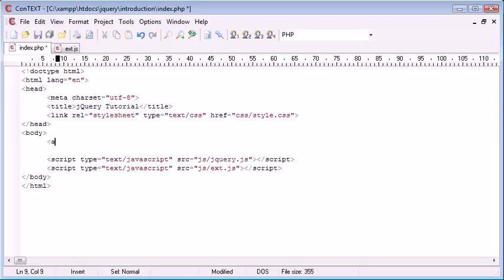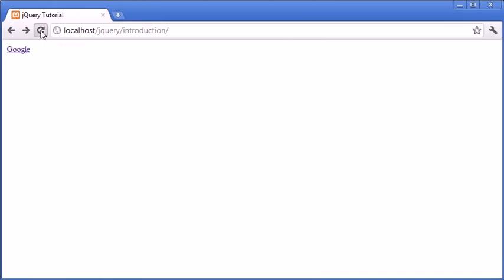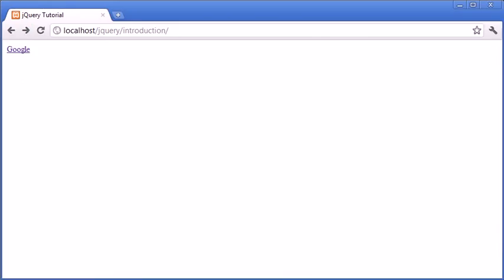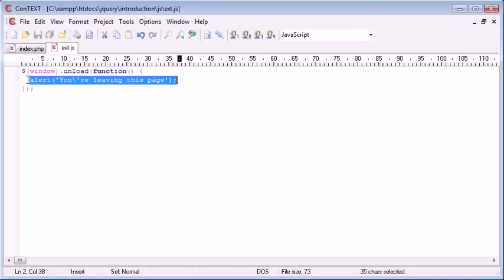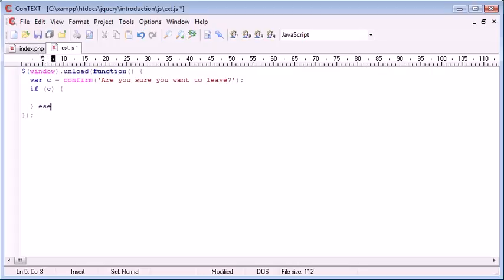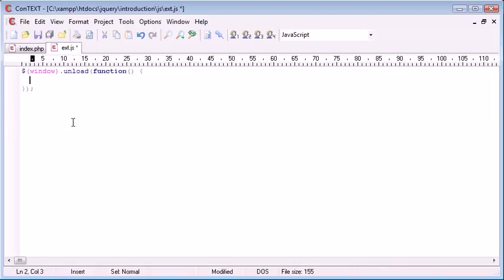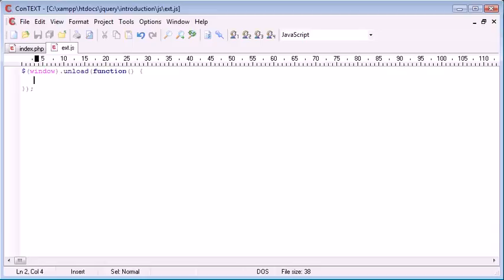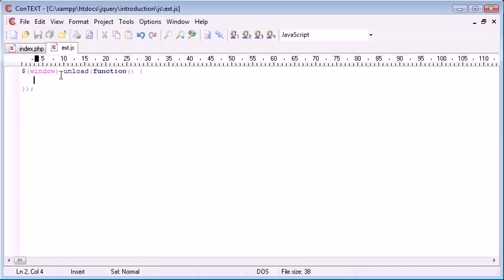jQuery Tutorial 10 Window Unload